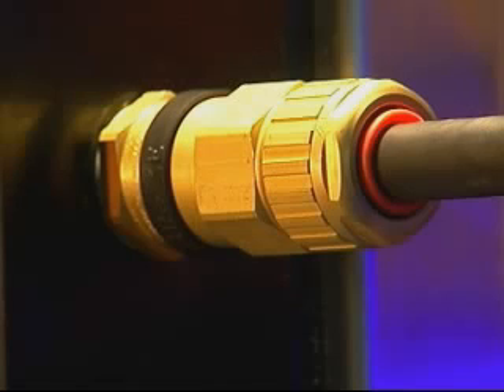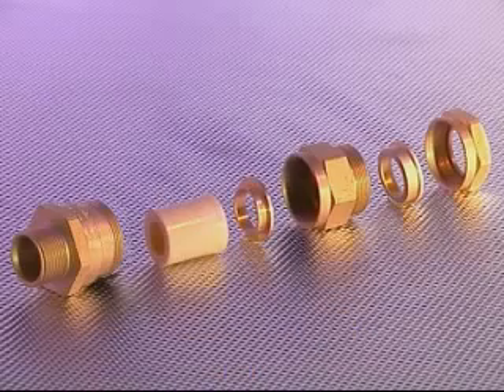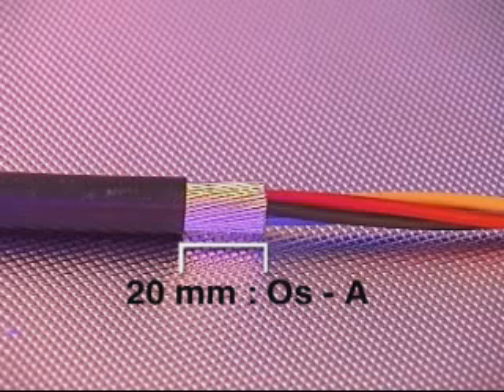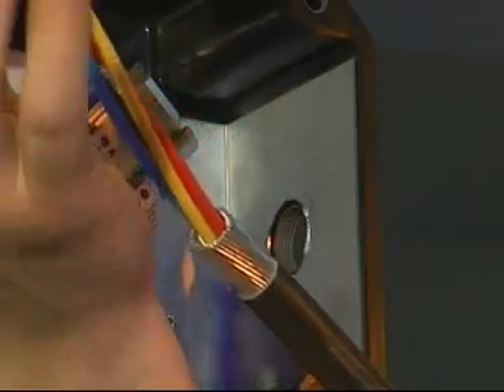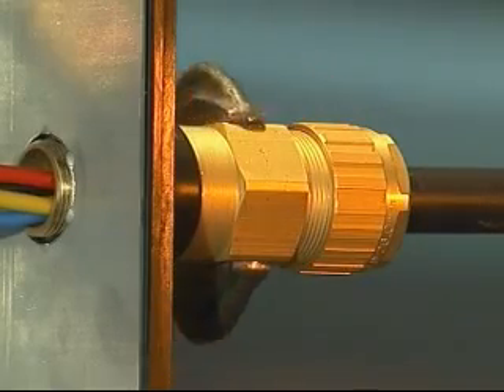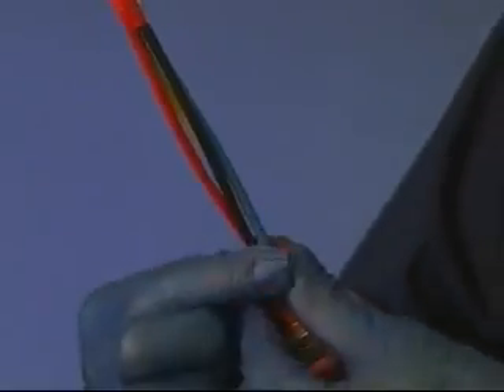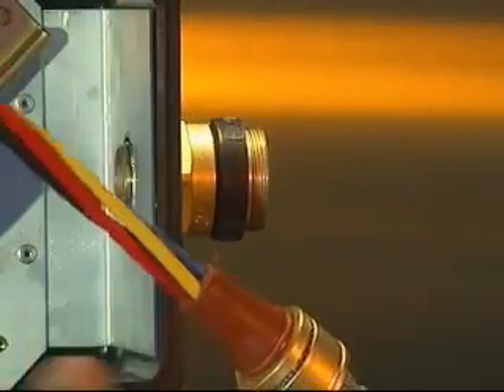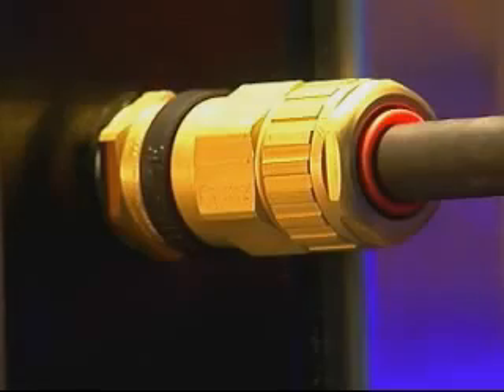Hawke International: Installation of type ICG 653/Universal, ICG 653 and ICG 623 cable glands.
Hawke International installation video for type ICG 653/Universal, ICG 653 and ICG 623 cable glands.